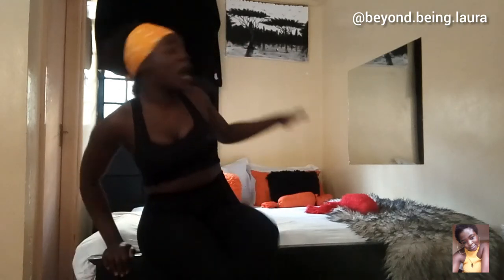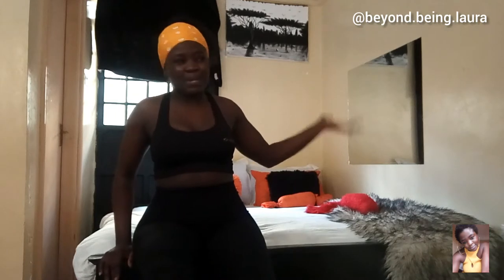I tried CHLOE TING ABS WORKOUT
Enroll to my Online Article Writing Course .